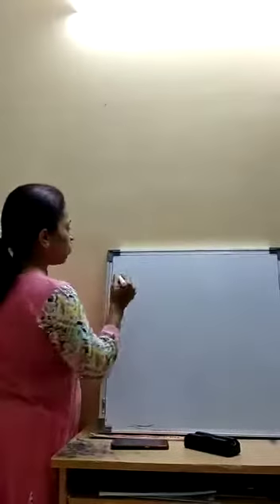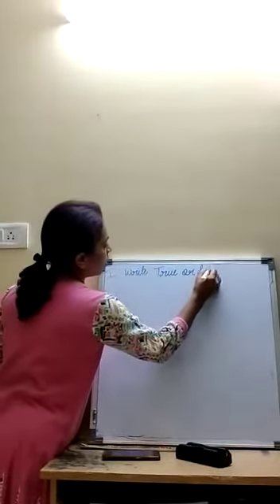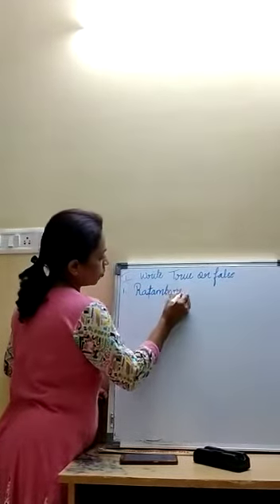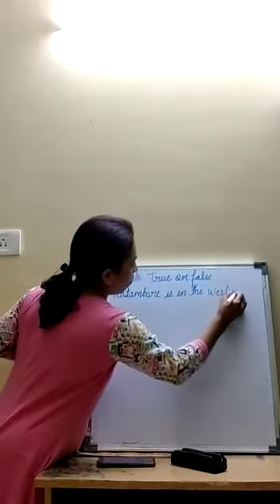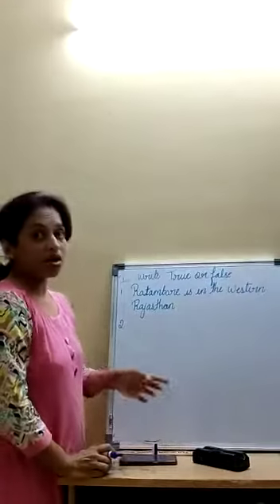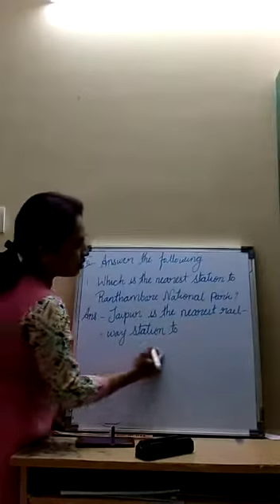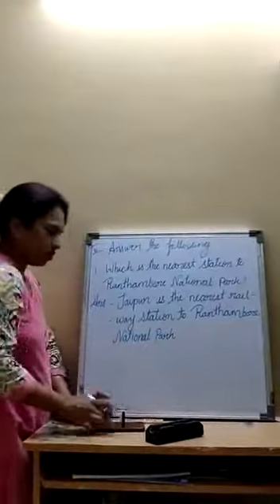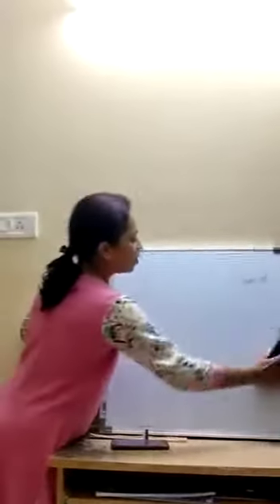Class-4-English-Ranthambore National Park- Question & Answer-1